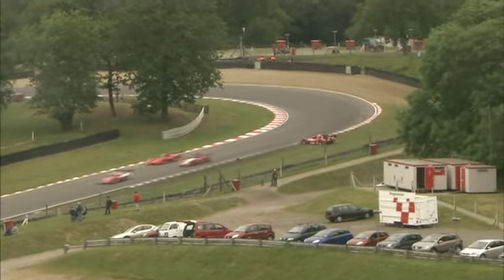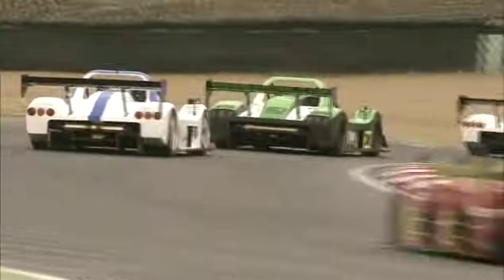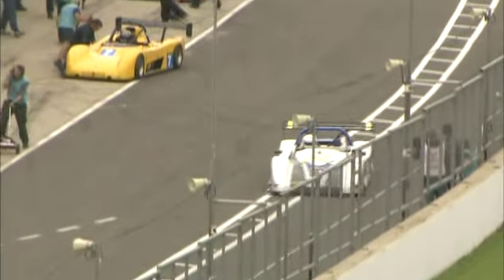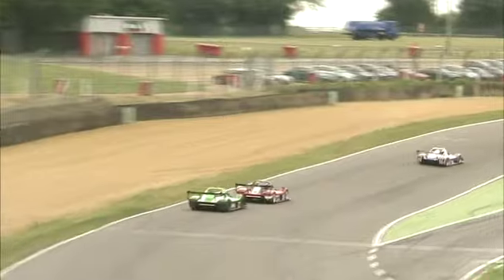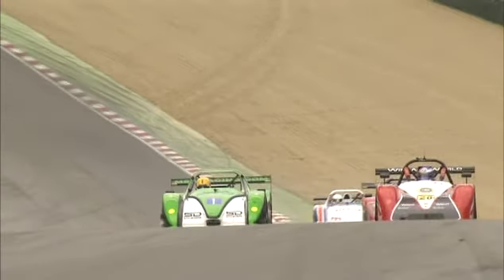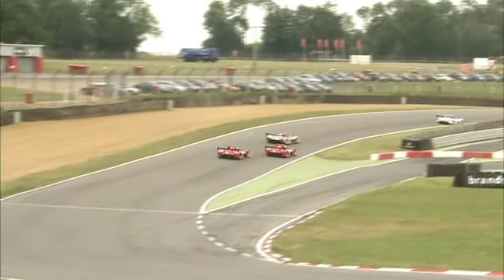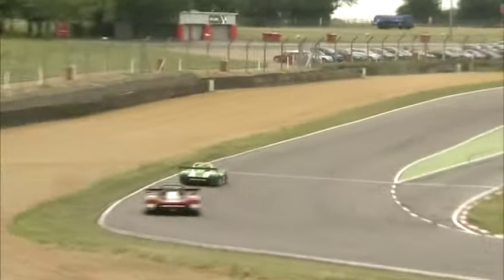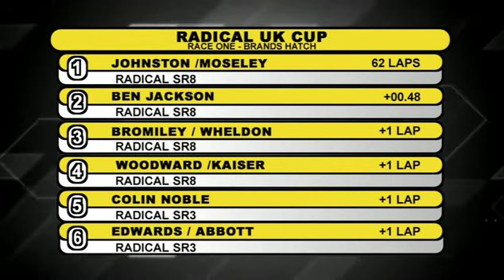2009 Radical UK Cup, Brands Hatch Indy Race 1